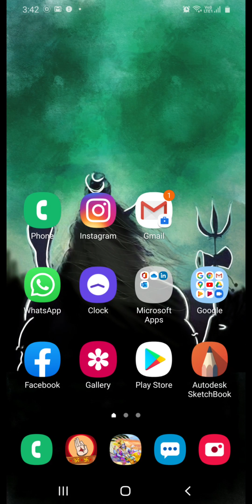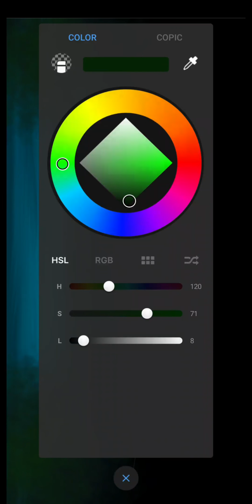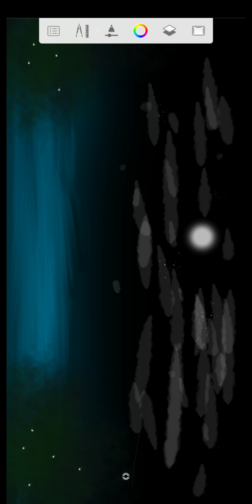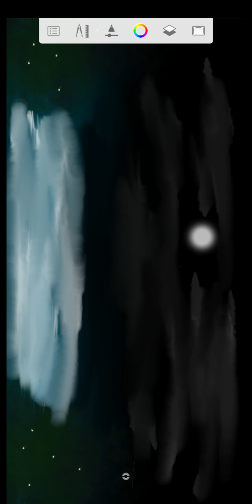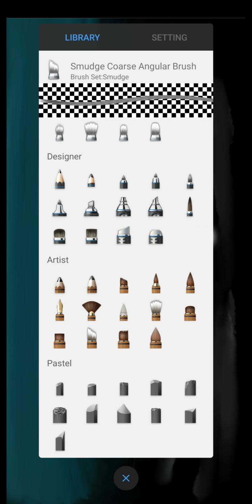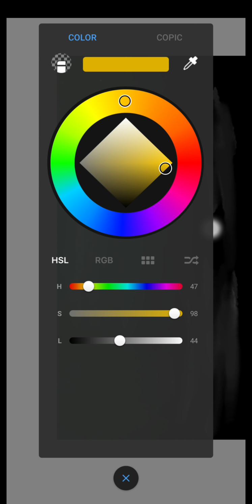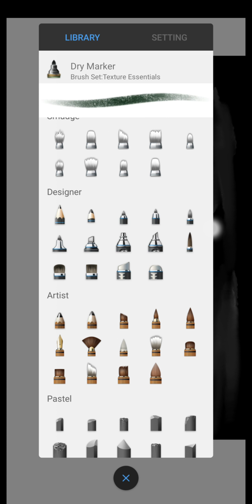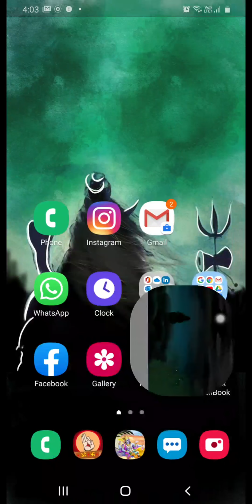27 May 2020